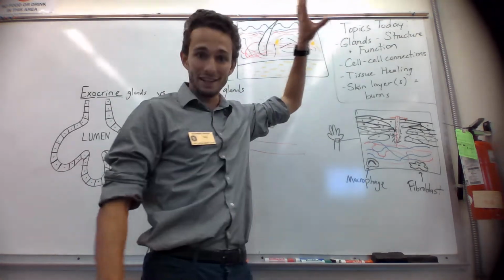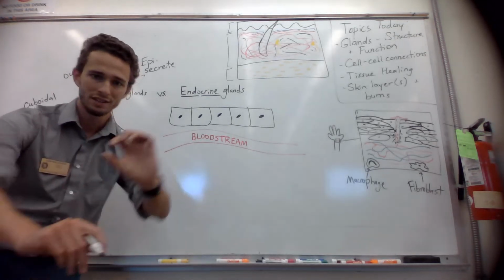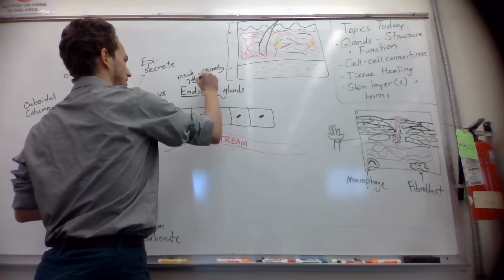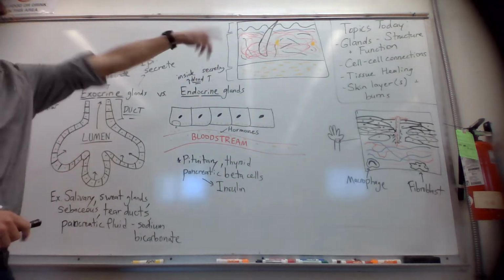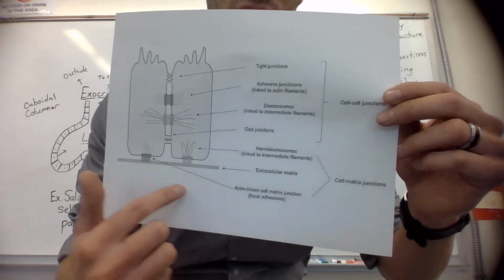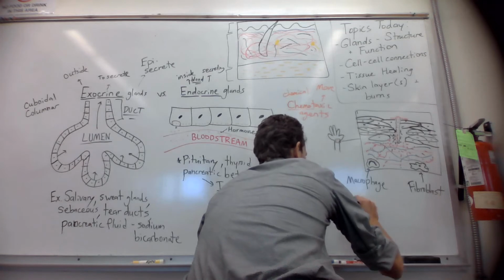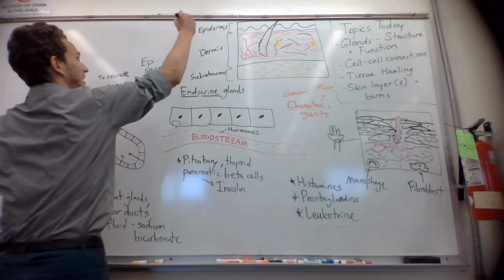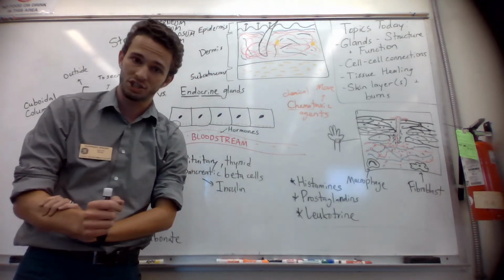Glands, Tissue Healing, Cell-Cell Junctions, & Skin (5)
This video covers Week 5 content from Chapter 4, including different discussions on tissues (healing, glandular epithelium, structure & function, cell to cell junctions), and a brief labeling exercise over the layers of the skin. Enjoy!